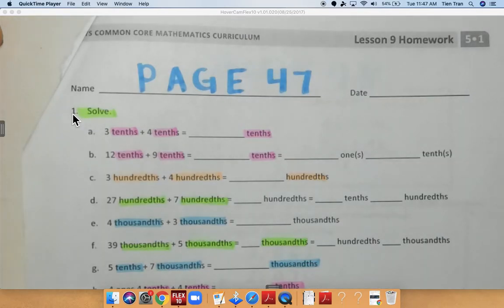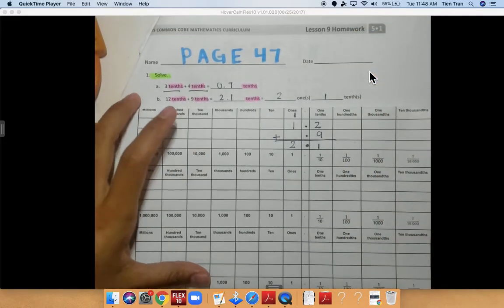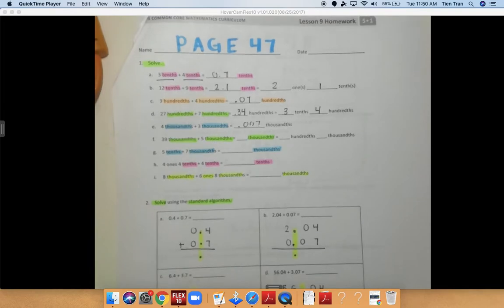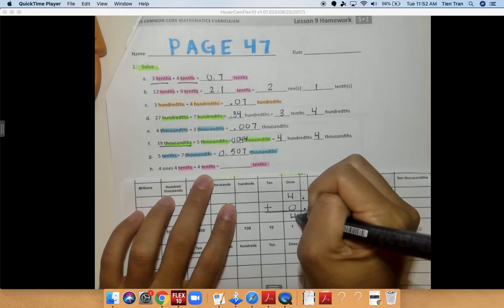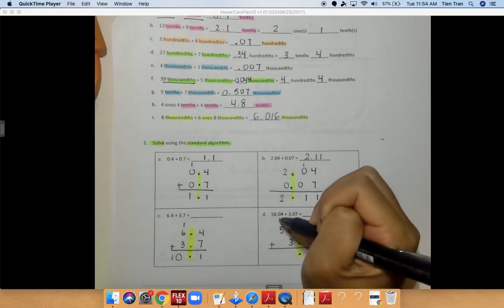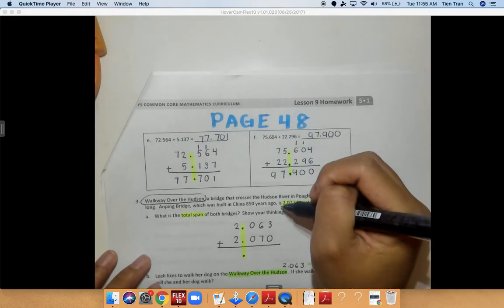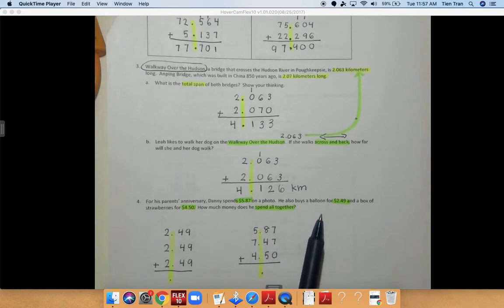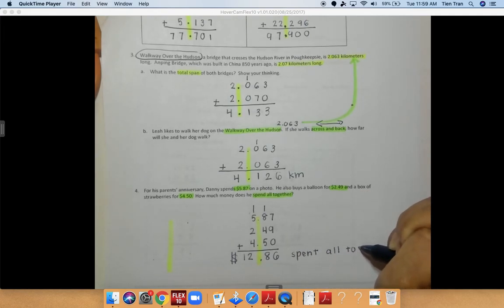Module 1 Lesson 9 Part 2